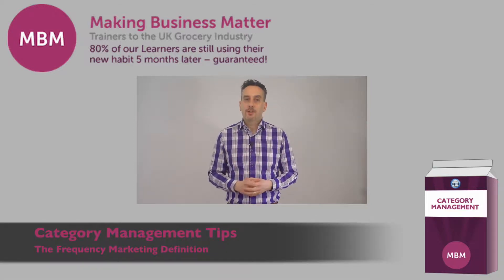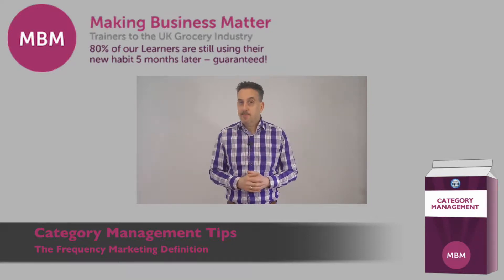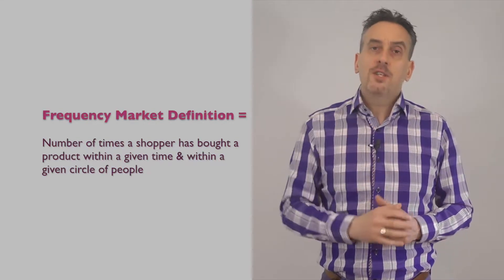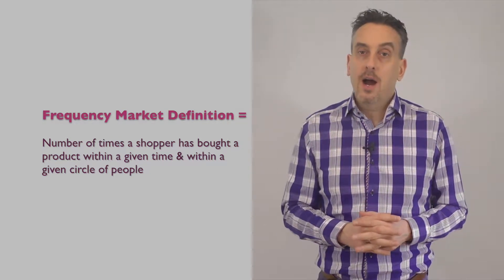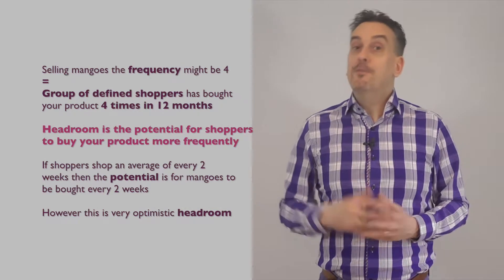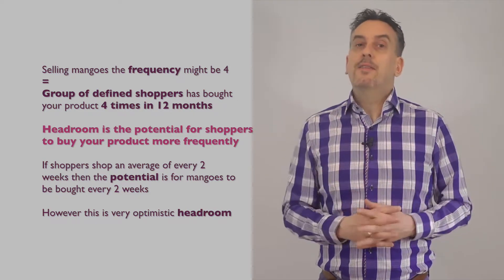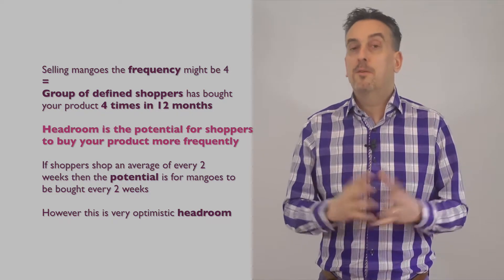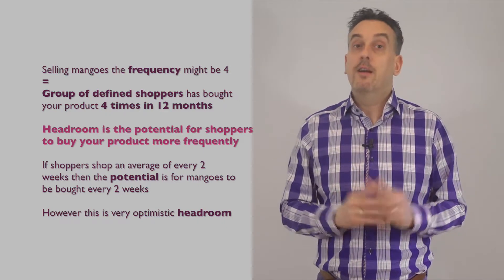Category Management Tips - Frequency Market Definition | MBM's One Minute Videos | Sticky Learning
The Frequency Marketing Definition, or frequency, is a term that Category Managers, Account Managers and Buyers use a lot in the UK Grocery Industry. Let’s explore what it means and how we should use it.

My name is Darren and you’re at the home of Sticky Learning – MBM – Trainers to the UK Grocery Industry and experts in Category Manager Training.

Working in the UK Grocery Industry you’ll hear and read about frequency when people talk about categories, performance, and market share. The Frequency Marketing Definition is the number of times a shopper has bought a product within a given time and within a given circle of people.

Here at MBM we encourage Category Managers and Account Managers to use more straight forward language to get people on-board, rather than the business jargon that you so often hear. Frequency is how often shoppers have bought your product.

So, if you sell mangoes, the frequency might be around 4. This means that in the UK the group of defined shoppers has bought your product 4 times in the in the last 12 months. Your ‘headroom’ is the potential for those shoppers to buy your product more frequently. If shoppers shop an average of every two weeks, then the opportunity is potentially for mangoes to be bought every 2 weeks, rather than every 13 weeks. Though this is a very optimistic headroom. Who would buy mangoes on every shop? Ver few shoppers.

Note, that the ‘circle of shoppers’ is not always the UK population and the timeframe is not always 12 months, so you’ll need to ask.

Now you understand a little more about the Frequency Marketing Definition click the link in the description below to understand how why we talk about the Shopper, the Preparer and the Eater.